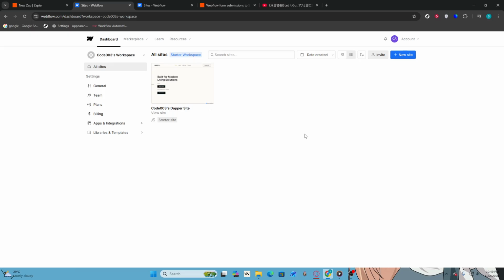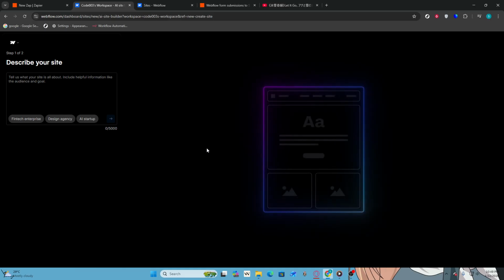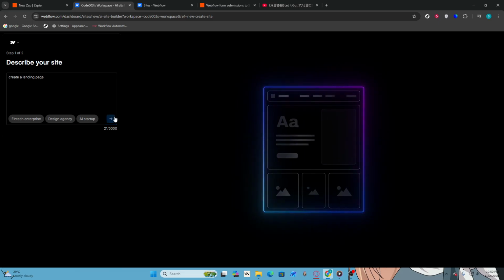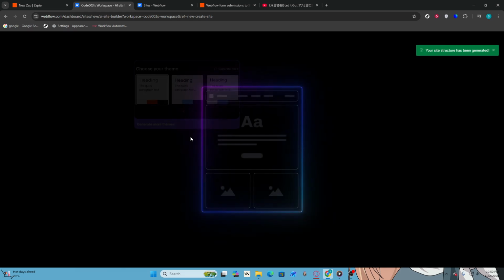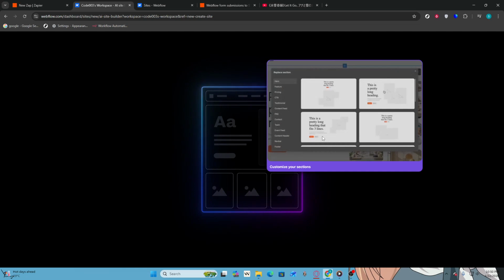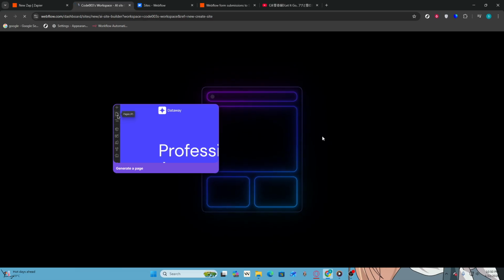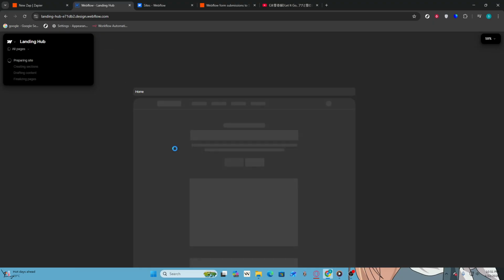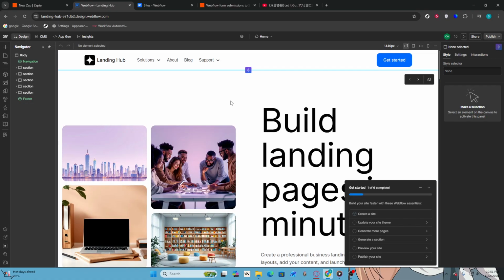2026 How to create a website with Webflow AI[FULL GUIDE]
In today's Video we cover, How to create a website with Webflow AI.